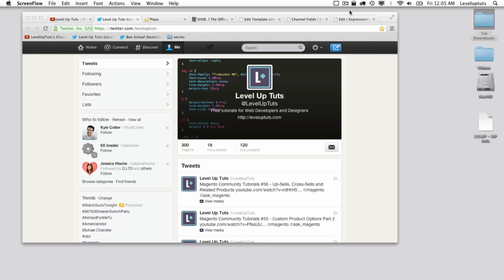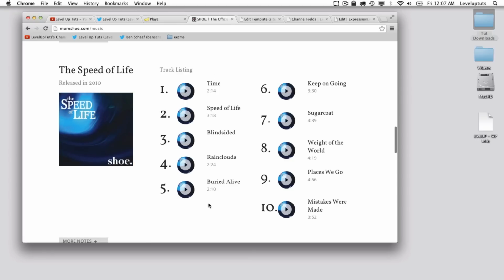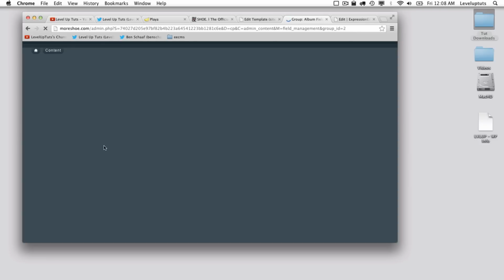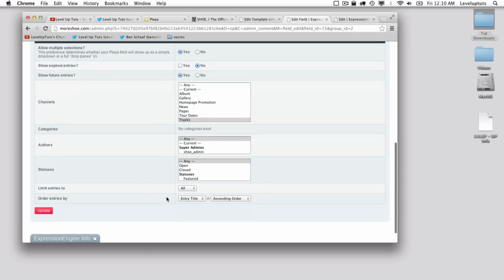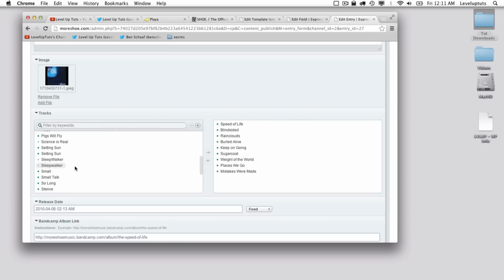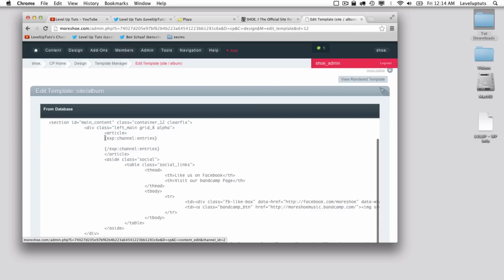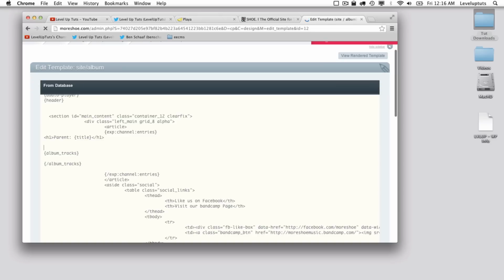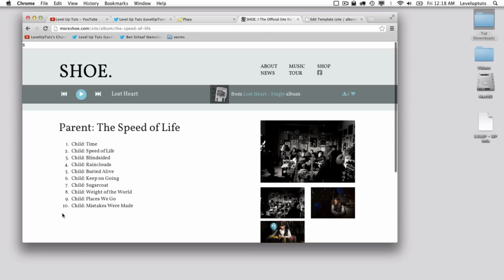ExpressionEngine 2 Tutorials #32 - Playa Add-on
I introduce the Pixel & Tonic Relationship add-on, Playa, for ExpressionEngine.